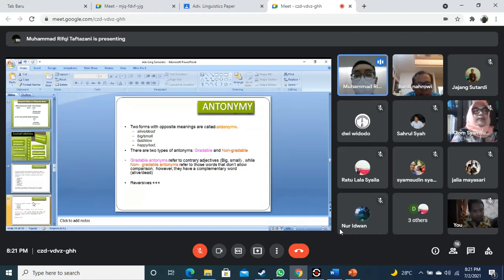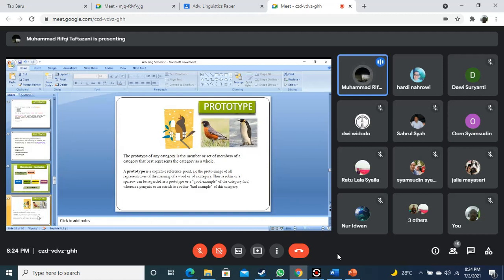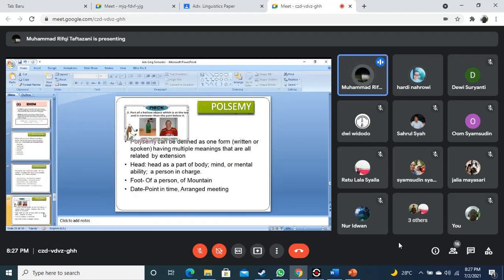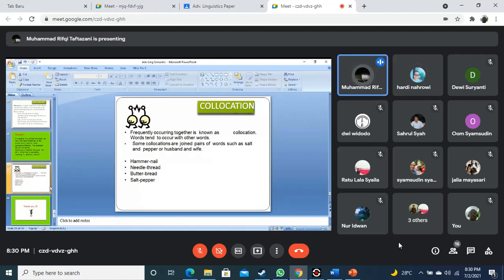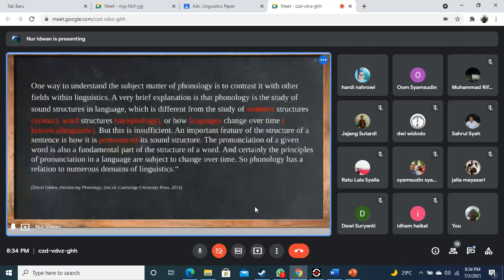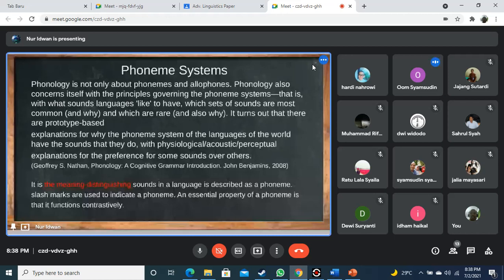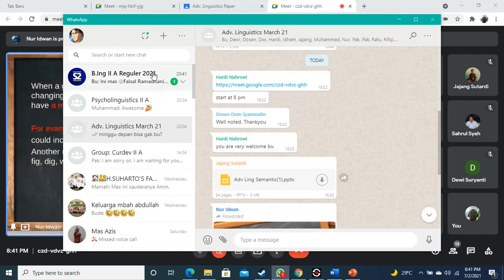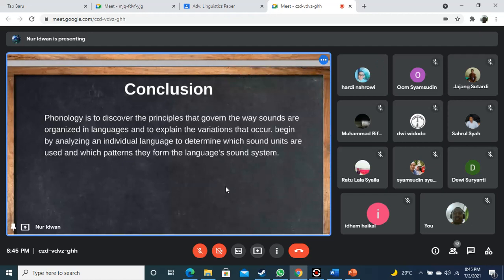advanced linguistic meet 9